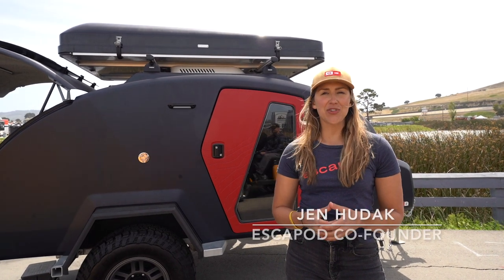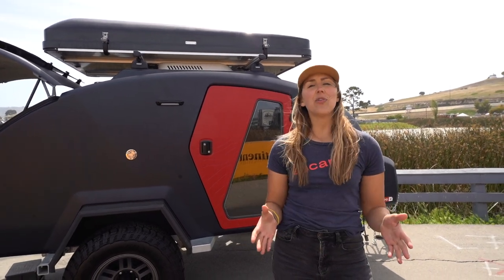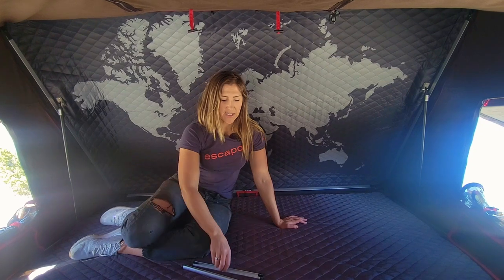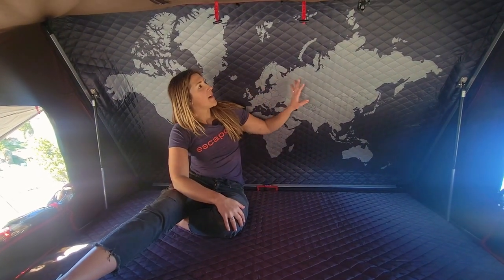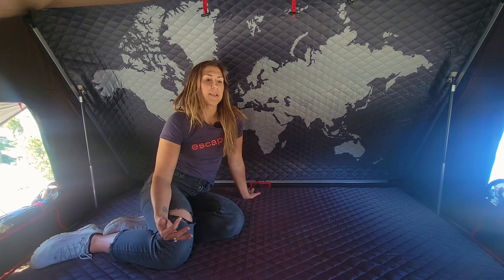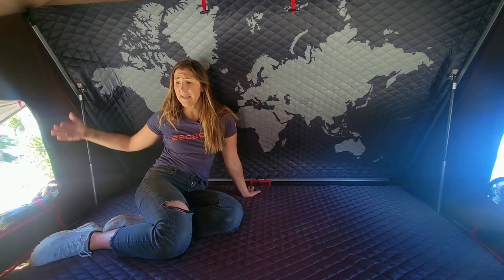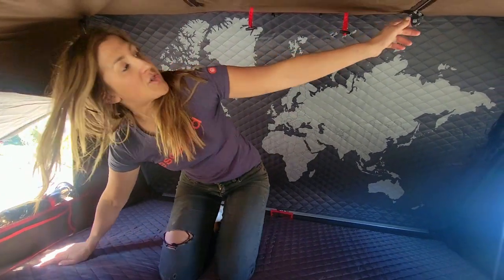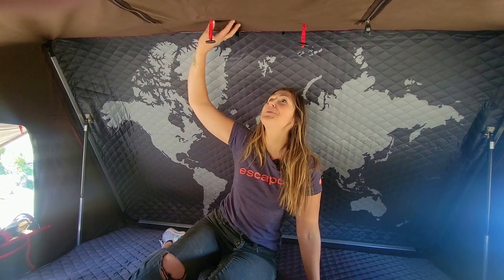iKamper Skycamp 2.0 Walkthrough on Escapod's TOPO2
Join Jen Hudak, Escapod's Co-Founder,  in a walkthrough of the @iKamper SkyCamp 2.0 at Sea Otter Classic in Monterrey, California. The Skycamp 2.0 is an add-on that is compatible with our TOPO2 model (Skycamp Mini works with Original TOPO).

Chapters:
0:00 Intro to the iKamper Skycamp 2.0
0:17 Quick Setup
1:40 Interior Features We Love
4:02 Must-have Accessories
5:04 What's Next for iKamper?
5:56 That's a Wrap!

The Skycamp 2.0  is a great addition to any TOPO2 order because it:
- Offers a quick and easy set-up that can be completed by one person.
- Comfortable space on a king-sized sleeping pad for up to 4 (3 adults or 2 adults & 2 children)
- Has waterproof rainflys for extra protection from the elements.
- Comes with a skyview window so you can stare up at the night sky.
- Has 3-layer canopy windows for versatility & airflow
- Has a lightweight, aerodynamic two-layer hard shell for insulation and strength
- Comes with high-performance honeycomb aluminum floor panels
- Redesigned telescoping ladder with angled steps for safety and comfort

In addition to an already amazing rooftop tent. iKamper also offers add-ons that you can purchase to enhance it even further.

You can purchase additional insulation to add to your tent, buy an annex room that zips onto the canopy over the door, and even a shoe compartment that you hang right below your tent to prevent bringing the outdoors into your sleeping space.

Interested in adding on to your build or have questions?